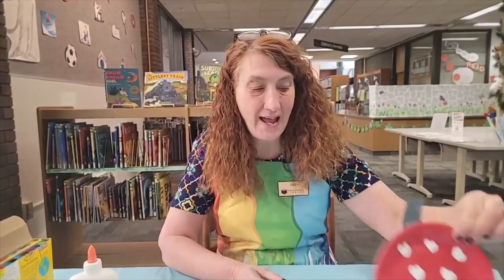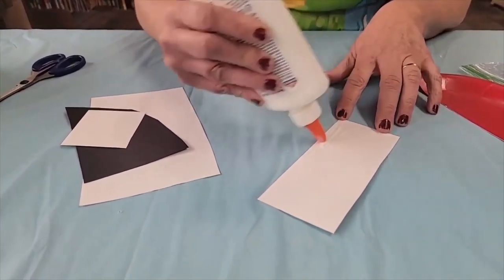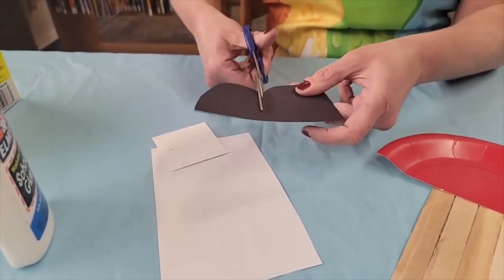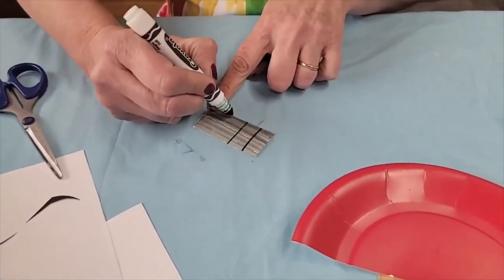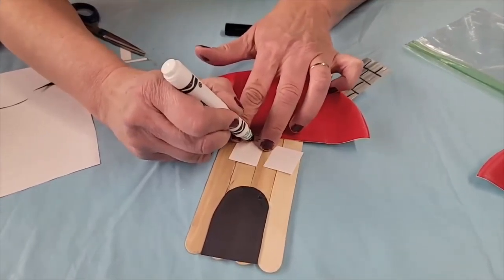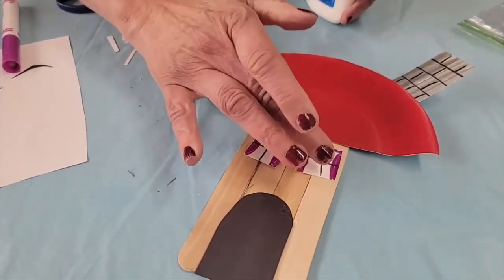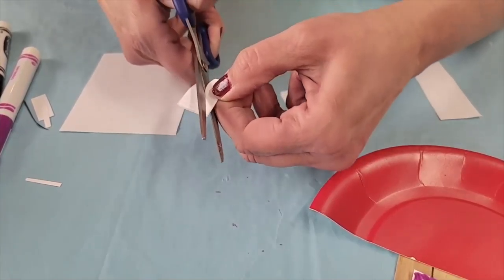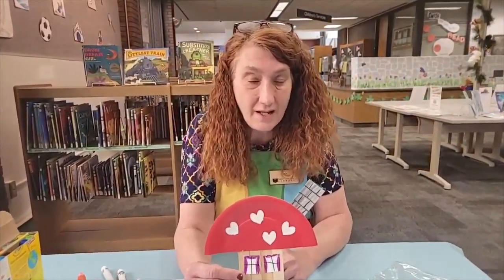Crafty Corner - Mushroom House